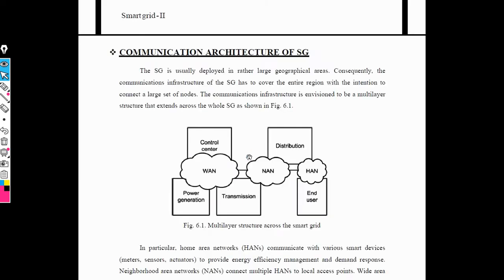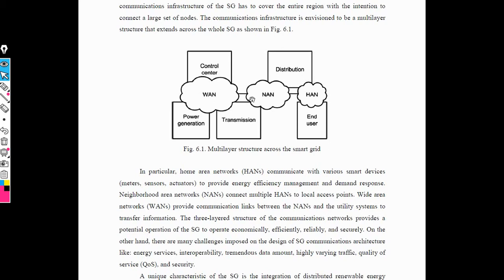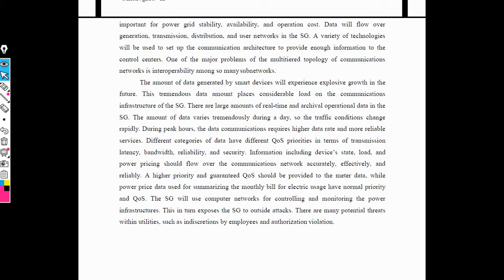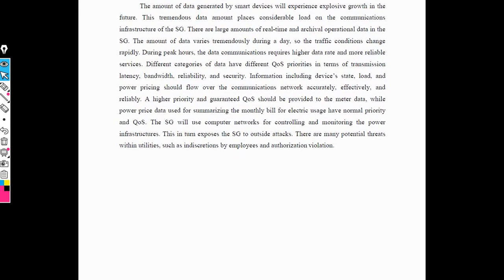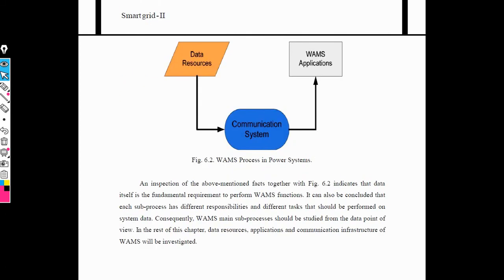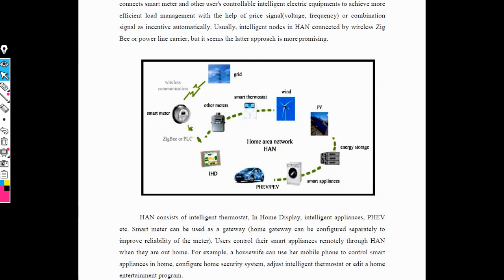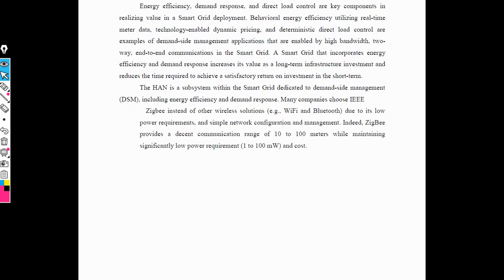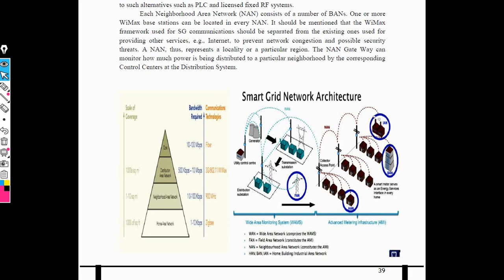1 Communication Structure,WAM,NAN,WAN,HAN